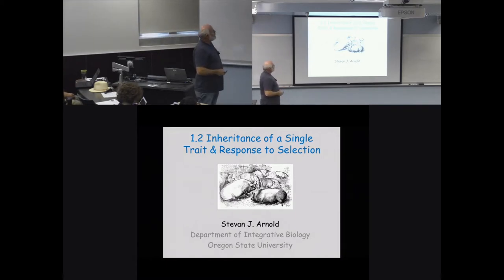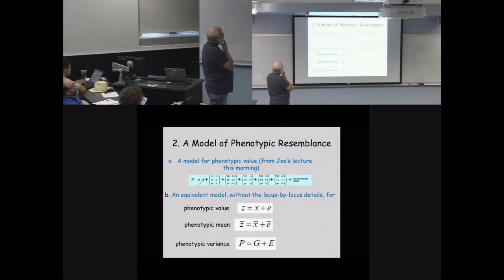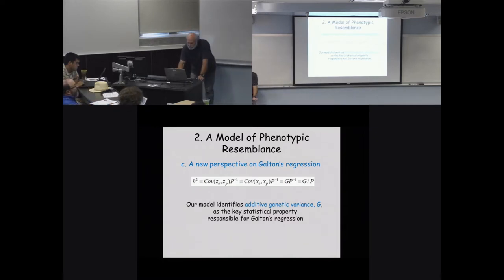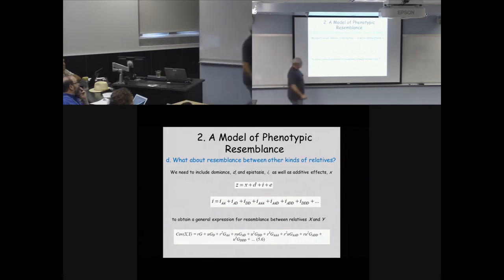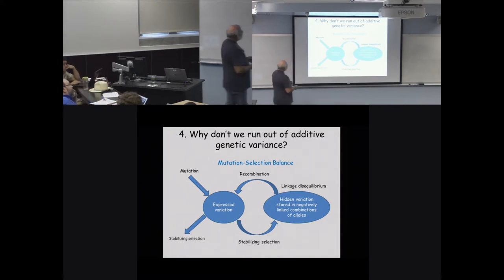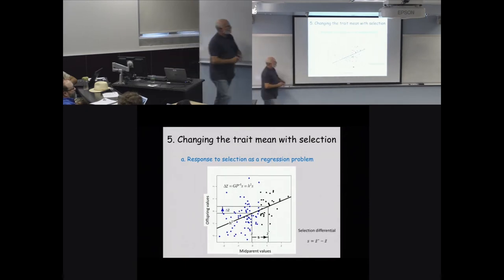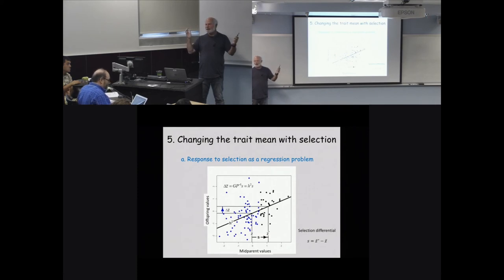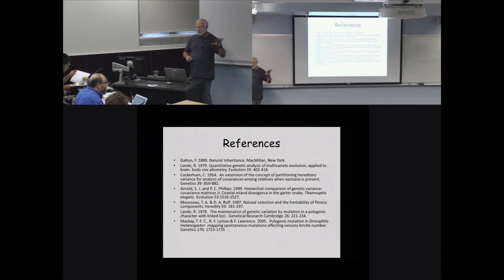Inheritance of a single trait and response to selection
Stevan Arnold (Integrative Biology, Oregon State Univ.) gave a talk entitled "Inheritance of a single trait and response to selection" at the Evolutionary Quantitative Genetics Tutorial, held August 4-9, 2014, at NIMBioS. To read more about the workshop, click the following